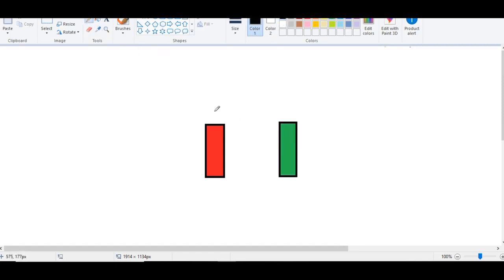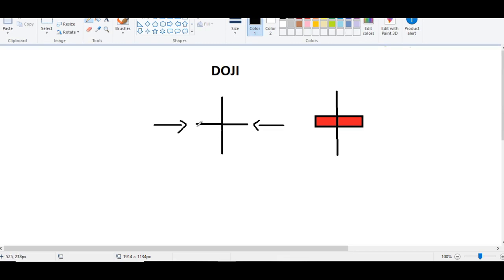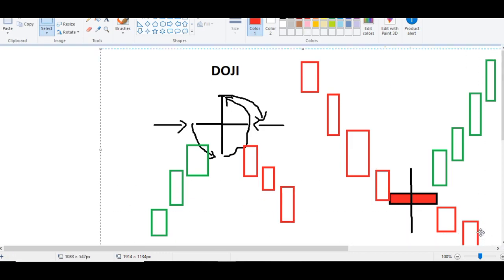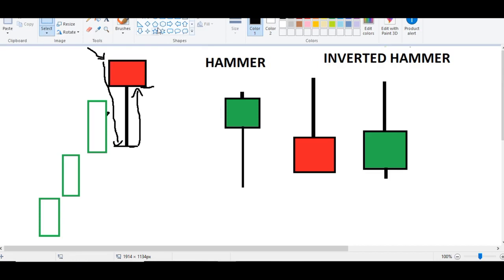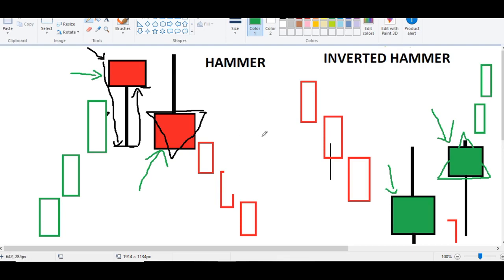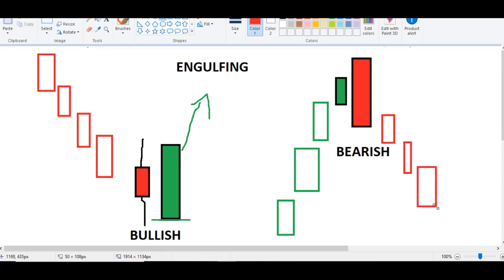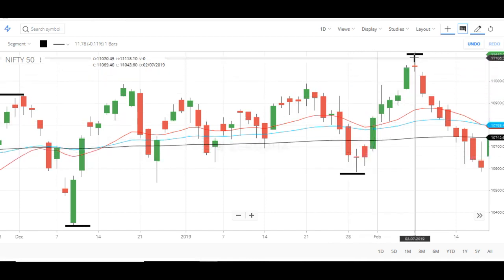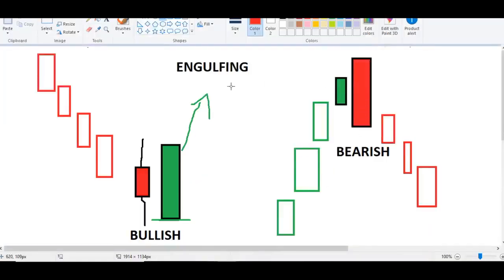1 CandleStick Pattern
Enjoy the Best Online trading experience with the Best Stock Broker in India.
Hi, Join Aliceblue, a secure & reliable trading platform for NSE, BSE & MCX. Upon joining using the below link you get Rs.3000/- worth Trade Store products free.
Copy N Paste the link open an account to get free benifits